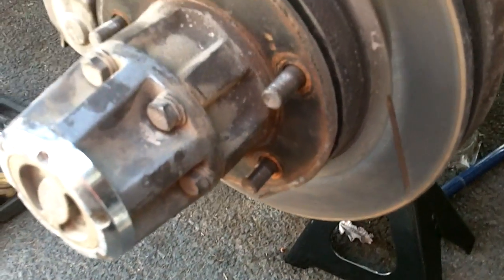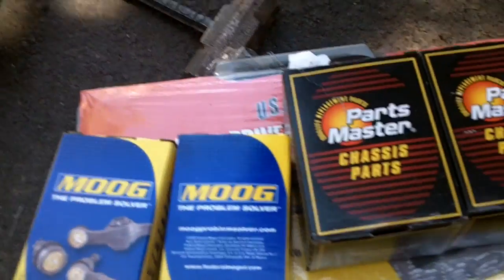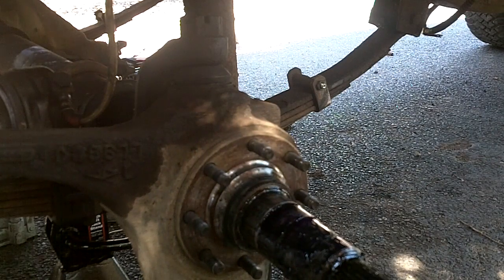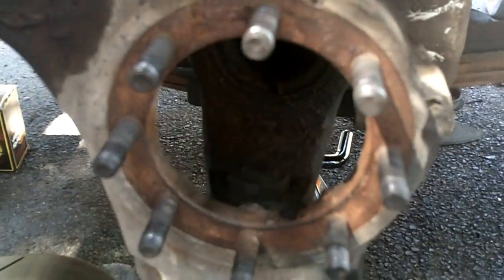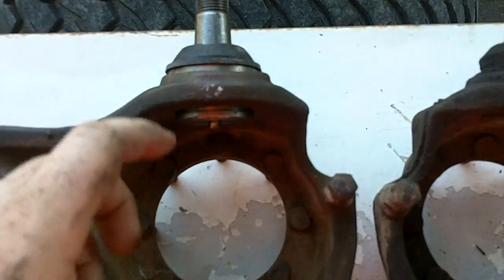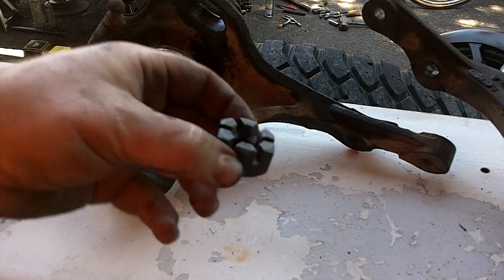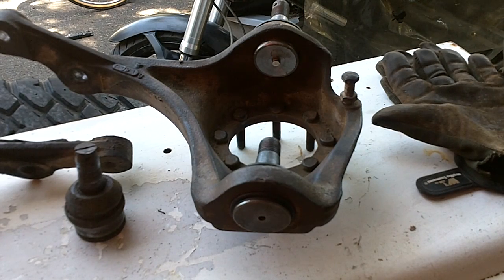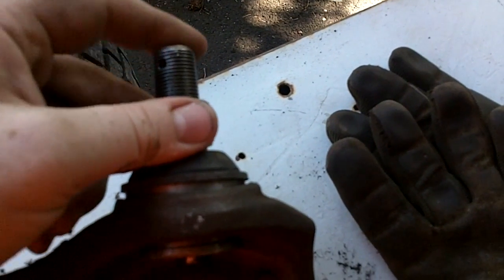Working on the BOV : Ball Joint Time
Requests for more Scout video, I know these arent for everyone, but its just me working on the Scout. A little bit at a time, she'll be good as new. And I will have the knowledge of how it all works. Thanks